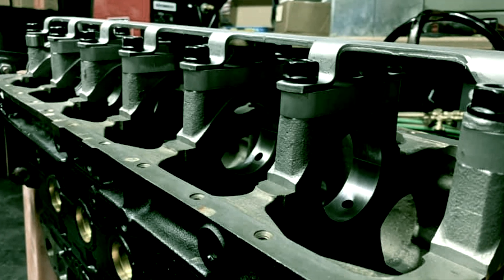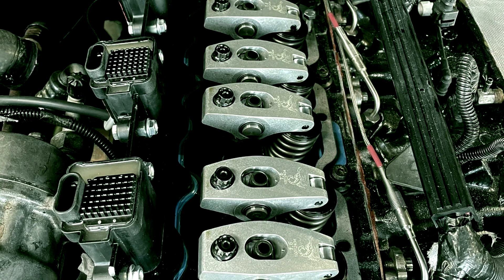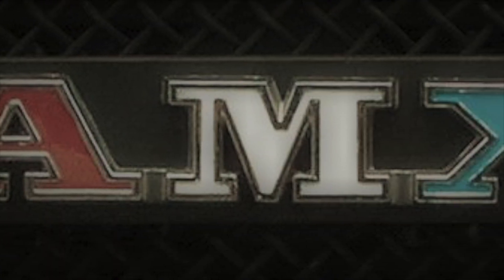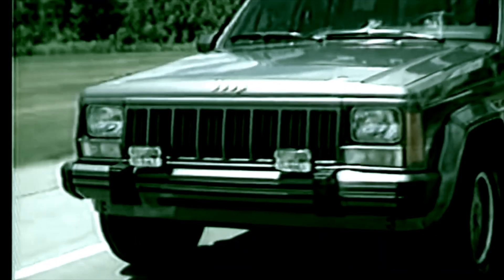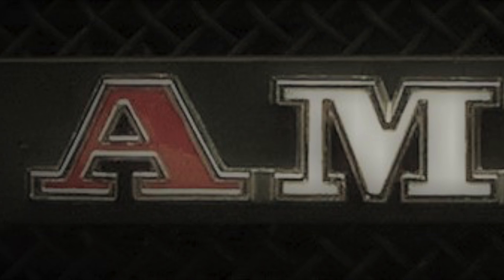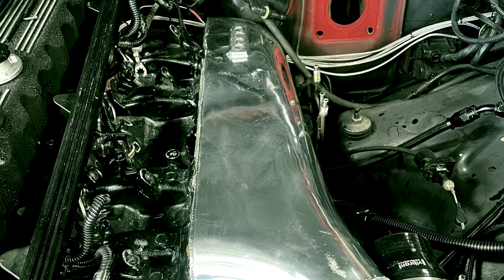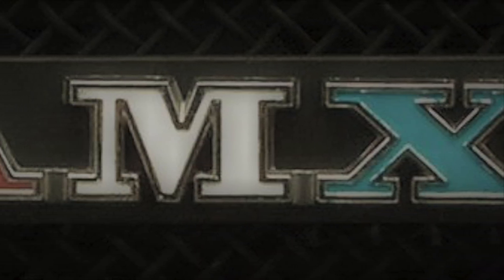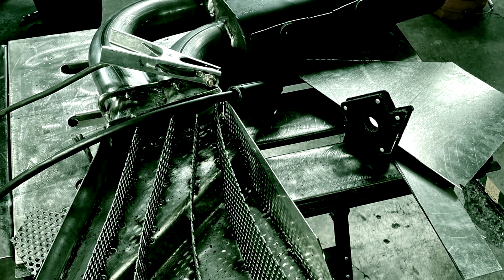Building a 10,000 RPM 4.0 - More 4.0 back story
Rick Mudge was the engineer in charge of airflow development for AMC/JEEP/ CHRYSLER engineering from 1976 to 2001 and developed the 4.0L jeep cylinder heads intake and exhaust manifolds through those years.

Rick developed a 4.0L JEEP engine for drag racing in the NHRA Competition Eliminator class. His engine set the ¼ mile national record in 1996 at an 8.60ET/ with the best speed of 150.90 MPH spinning 9000 RPM through the traps.  This engine was built with a combination of stock and heavily modified production and racing parts. Through this multi-part series, we’ll learn who Rick is, his work, and his formula for building a 10,000 RPM 4-liter Jeep.

This episode explores the commonality of the Jeep 6-cylinder platform,  engineering challenges, and achievements.